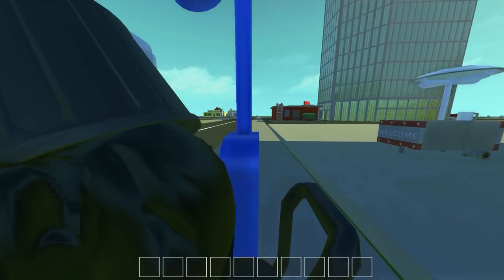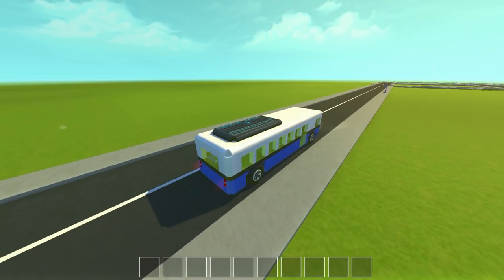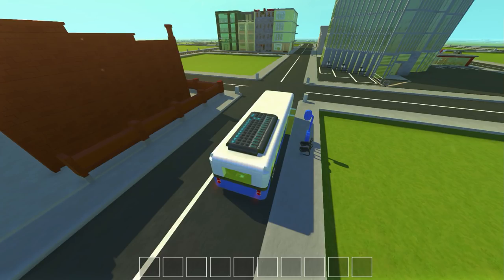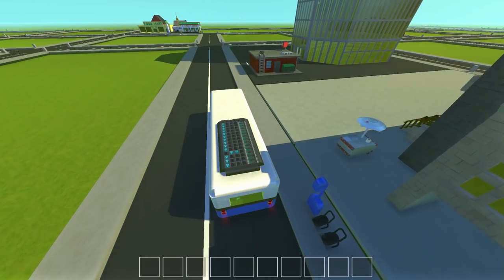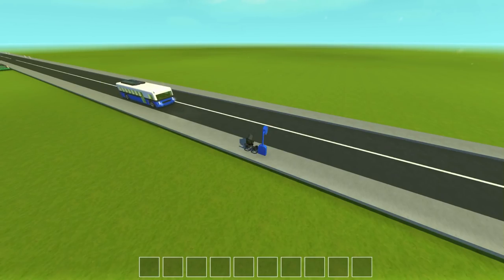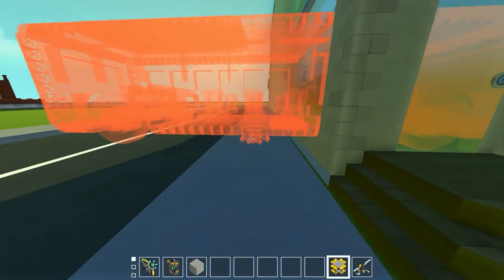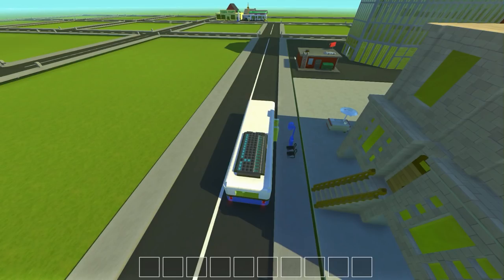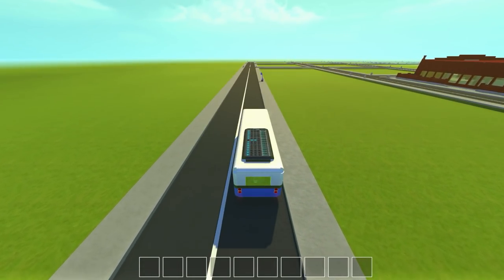Automatic Self Driving City Bus! (Scrap Mechanic Logic City)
Hey everyone back again finally in Scrap Mechanic with the automatic self driving city bus! This self driving vehicle will follow a predetermined route and pick up any passengers along the way! Another awesome logic based creation that is quite enjoyable to watch drive around the map!

Carpe Diem, Funkorama, Lobby Time